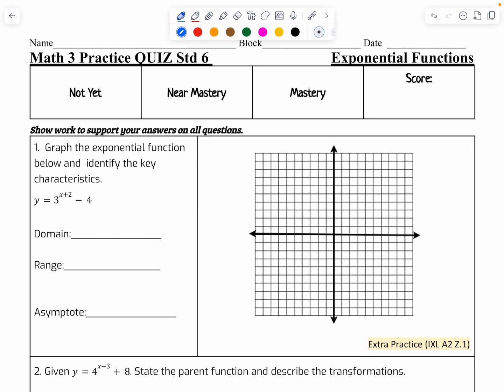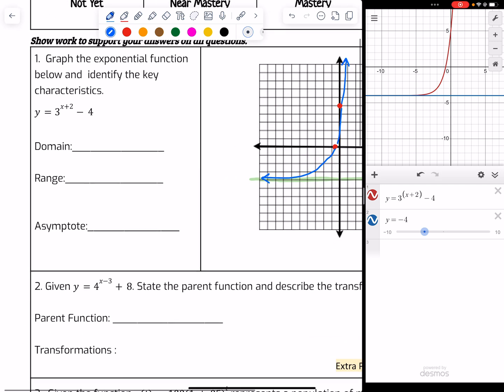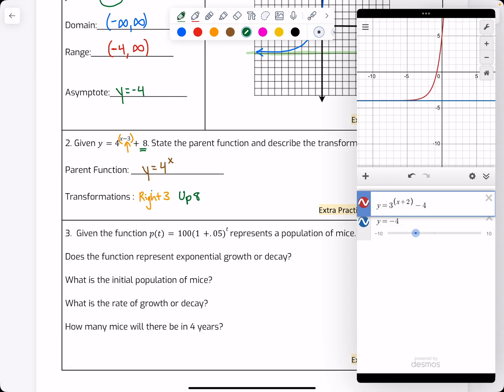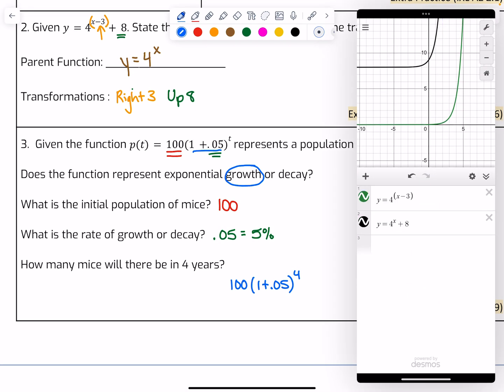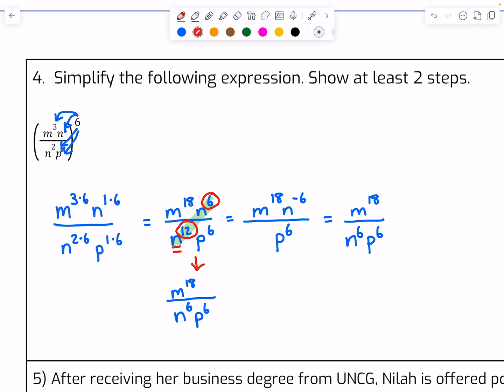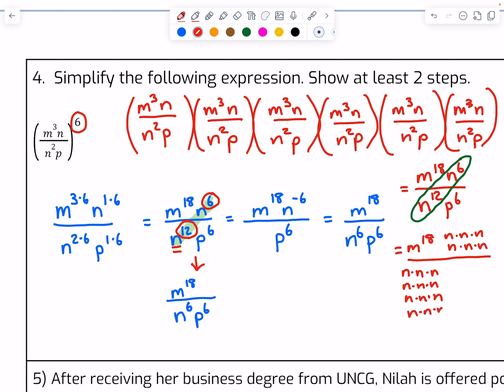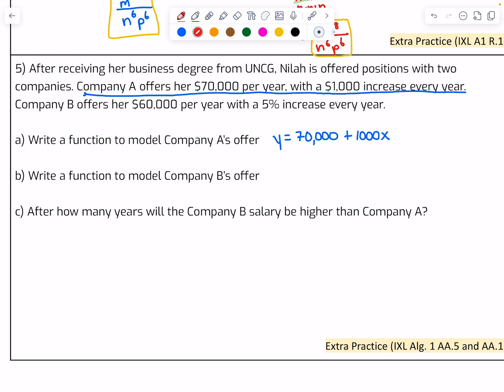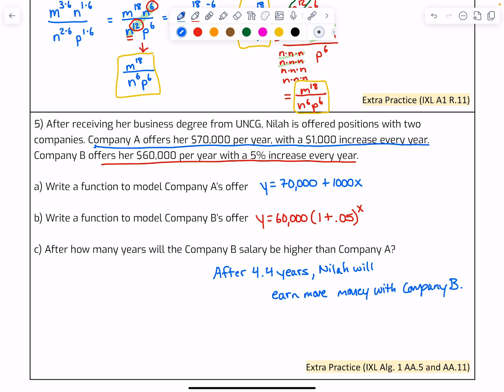S25 Practice Quiz 6